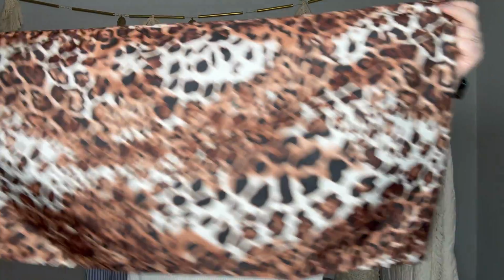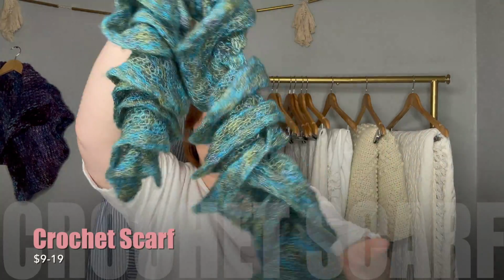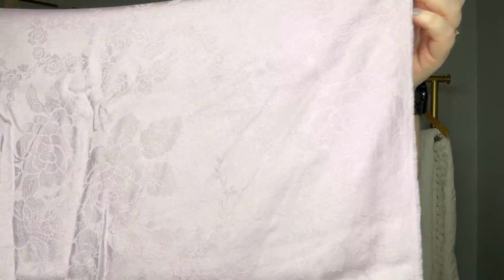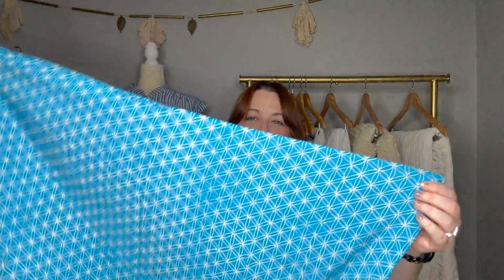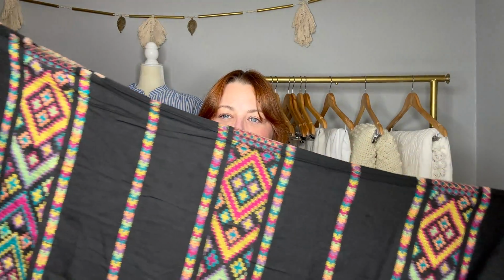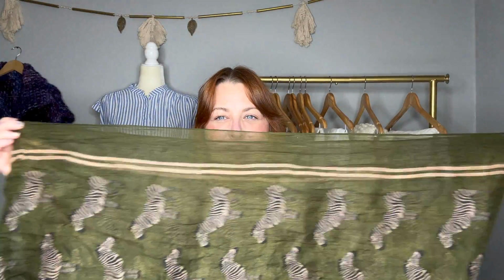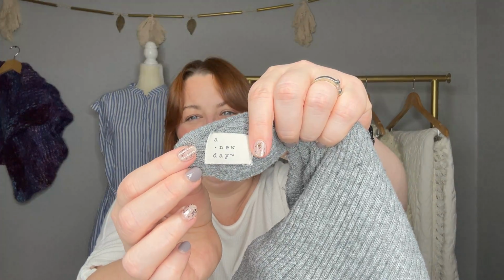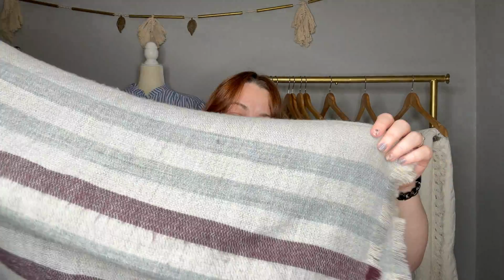Can I Really Make $400 on This Box? | ThredUP Rescue Box Scarves | Hit or Miss? | Was it worth $27?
IMHO, the ThredUP Scarf Rescue Box is the best bang for your buck, especially for a newbie part-time reseller. It's a budget-friendly box costing less than $30, with the potential to earn up to $400.  In addition, it's a pretty reliable box, as typically everything you get will be worth listing.

➡️ Have you ever purchased a ThredUP scarf box?  Do you have success selling scarves?

🌸 Tools I use:
Thank You Stickers
You've Got Great Taste Stickers
Tissue Paper
DYMO Thermal Printer
DYMO Shipping Labels
Leather Brush
Dr. Martens Wonder Balsam
Folding Board
Clothing Rack
Shoe Rack
Ring Light
OxiClean Stain Remover
OxiClean Odor Blasters Liquid
OxiClean Odor Blasters Powder

💰 Budgeting & Business Tools:
YNAB (You Need A Budget) – I’ve used this for over 10 years to manage both personal and business finances. It’s been key to keeping my reseller income consistent and predictable.